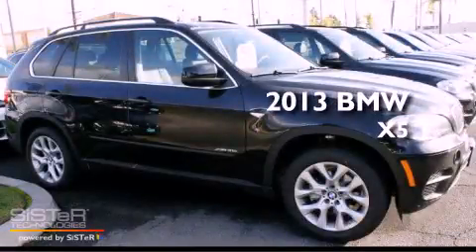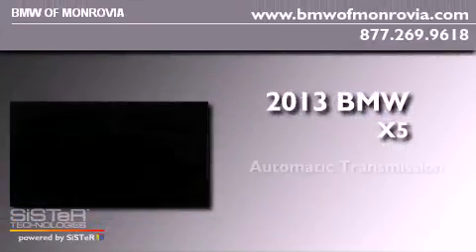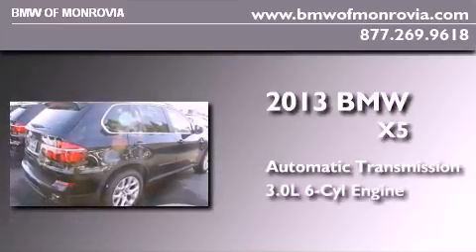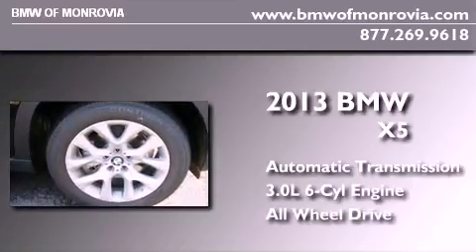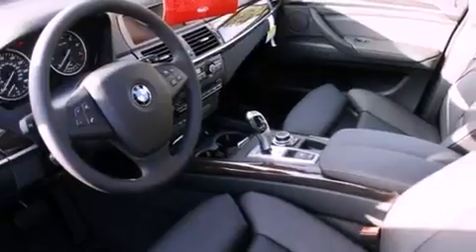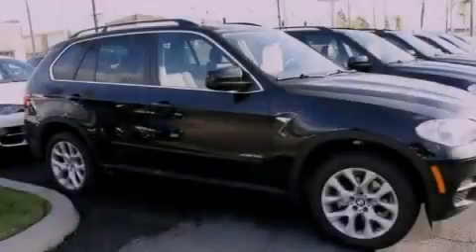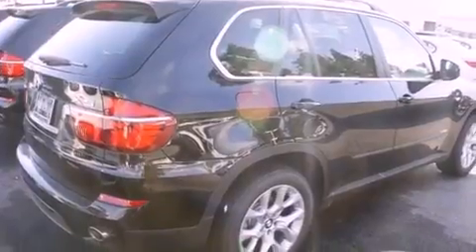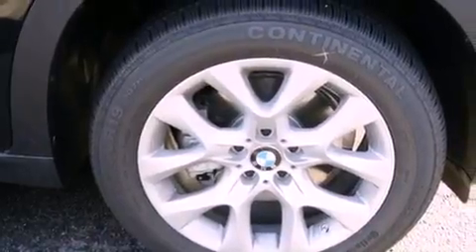2013 BMW X5 Monrovia CA 91016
Year : 2013
 Make : BMW
 Model : X5
 Engine : 3.0L I-6 cyl
 Trans . : Automatic
 Exterior : Jet Black
 Miles : 55
 Interior : Black
 BMW of Monrovia
 2013 BMW X5 Monrovia CA